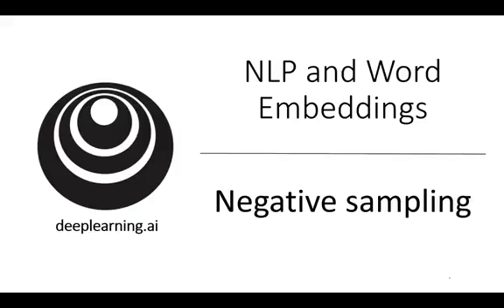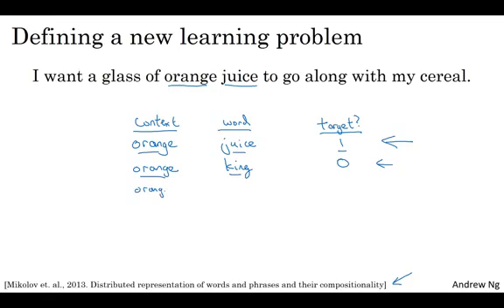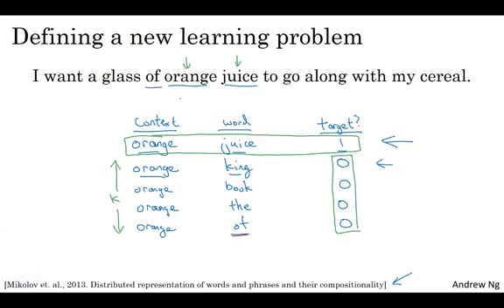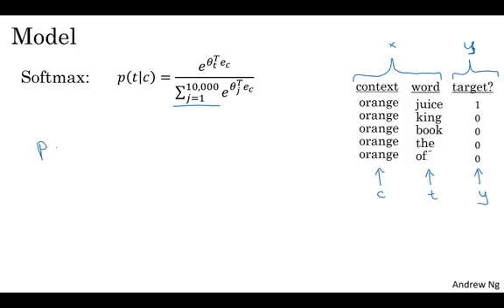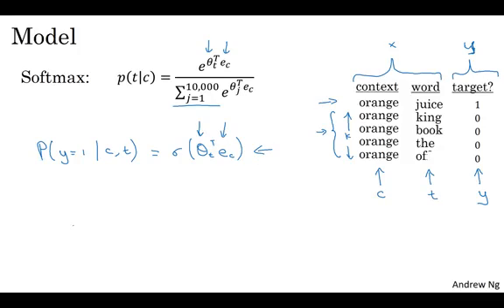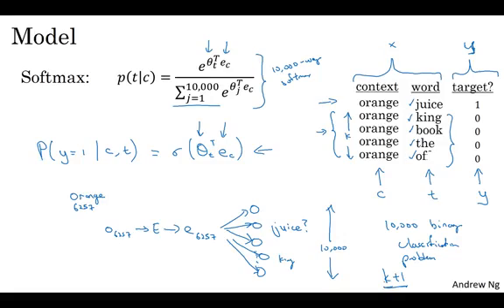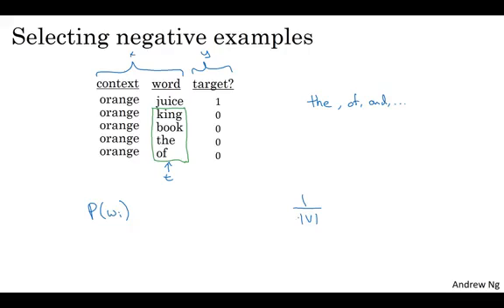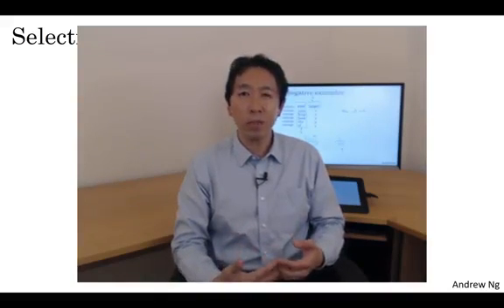Negative Sampling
Speaker: Andrew NG